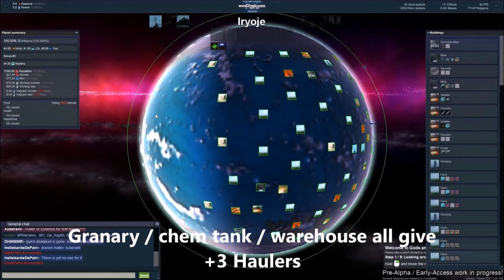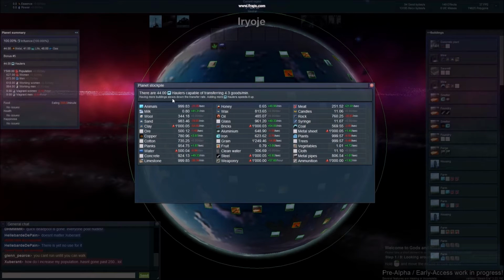Gods and Idols reverse starvation guide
A short video guide how to reverse starvation for PC pre alpha game Gods and idols